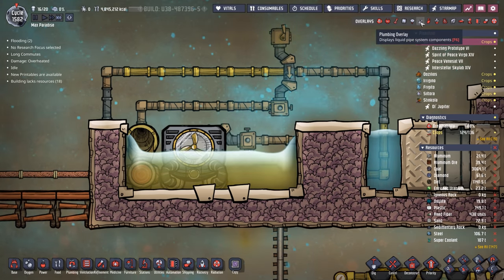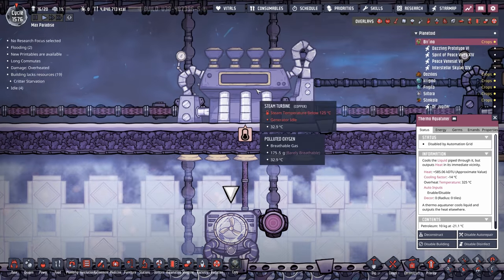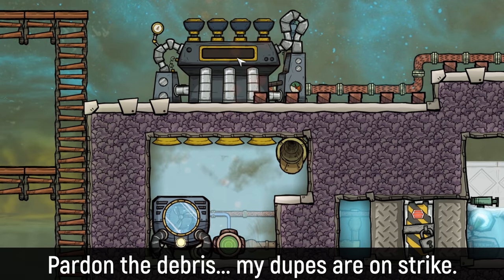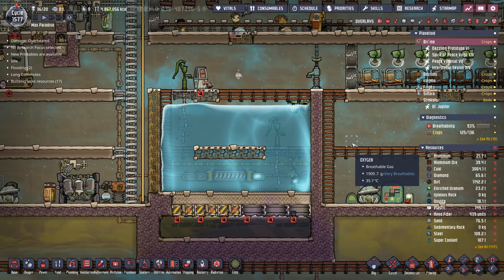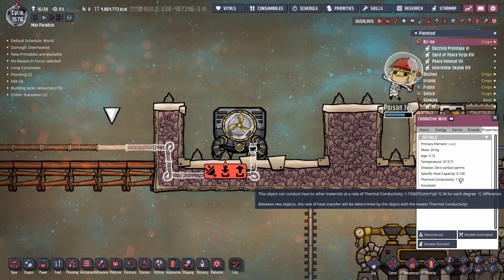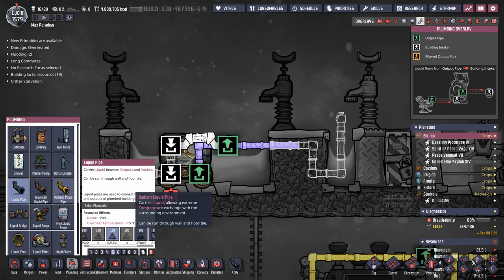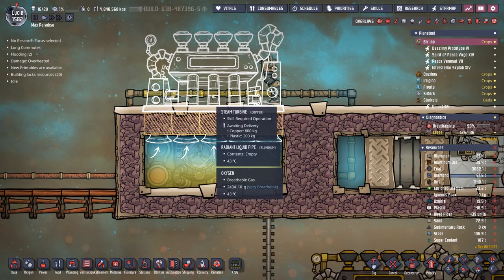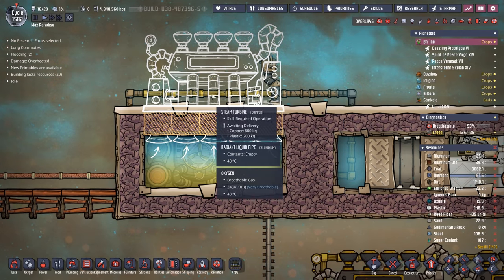Thermo Aquatuner Tutorial | Oxygen Not Included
A lot of tutorial for such a tiny device.

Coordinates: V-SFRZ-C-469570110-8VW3